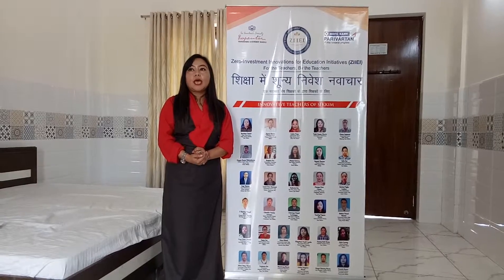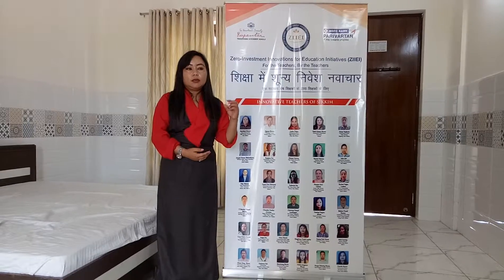ZIIEI | Mala Gurung | SKM | New Age Teaching Techniques | Wrapper Learning | P2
*Innovation is to share and gather information related to the chapter using waste empty wrappers of all commodities to impart academic concepts. This idea will enhance the linguistic skills of the students and improve their pronunciation and reading ability.

* नवाचार शैक्षिक अवधारणाओं को प्रदान करने के लिए सभी वस्तुओं के खाली खाली रैपर का उपयोग करके अध्याय से संबंधित जानकारी साझा करने और इकट्ठा करने के लिए है। यह विचार छात्रों के भाषाई कौशल को बढ़ाएगा और उनके उच्चारण और पढ़ने की क्षमता में सुधार करेगा।

About: ZIIEI - "Empower teachers to drive the learning process through Zero Investment Innovations for Education Initiatives in government schools | ZIIEI | Sri Aurobindo Society"